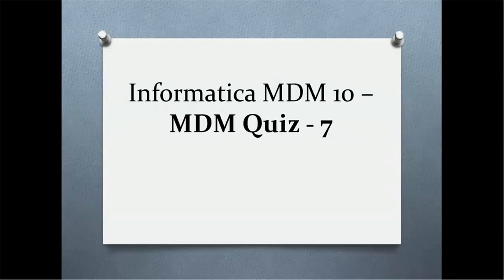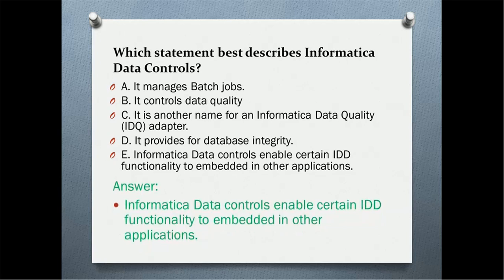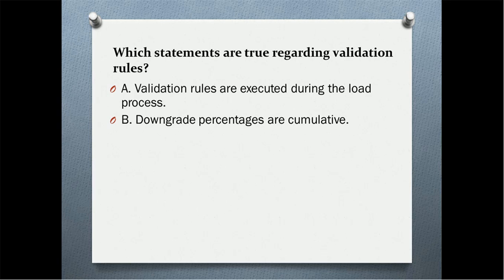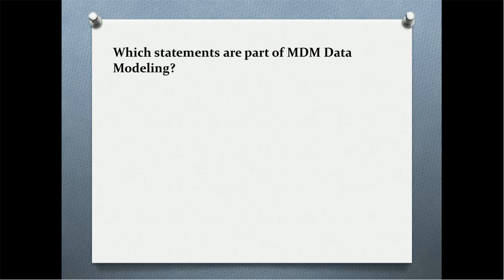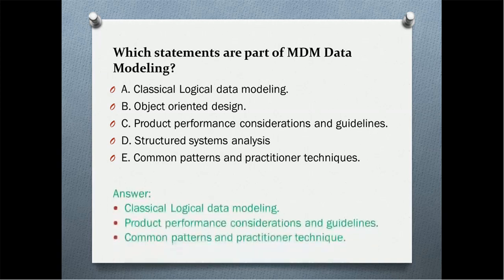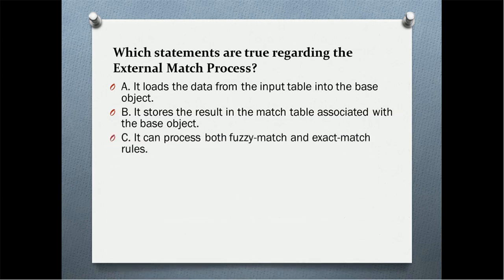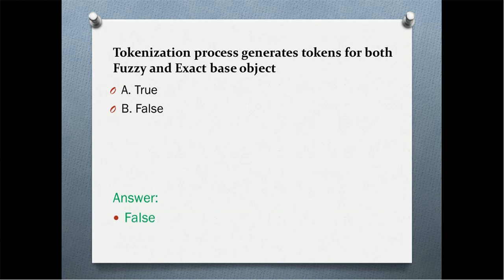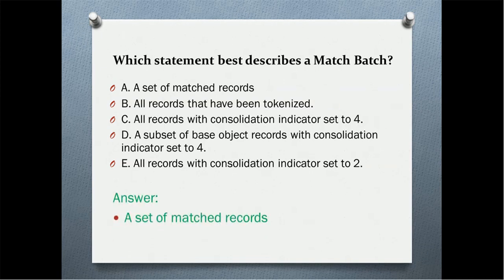Informatica MDM 10 - MDM Quiz - 7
This video tutorial provides interesting questions about Inforimatica MDM.